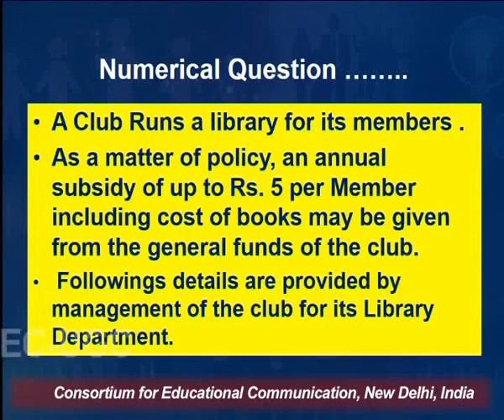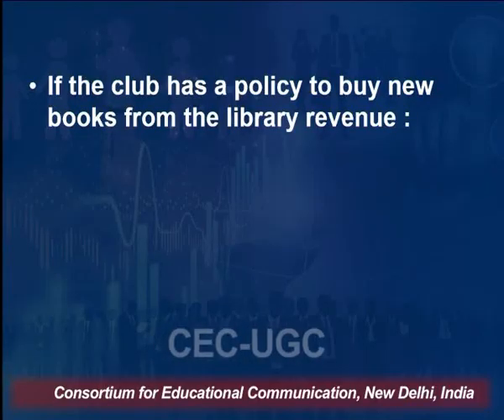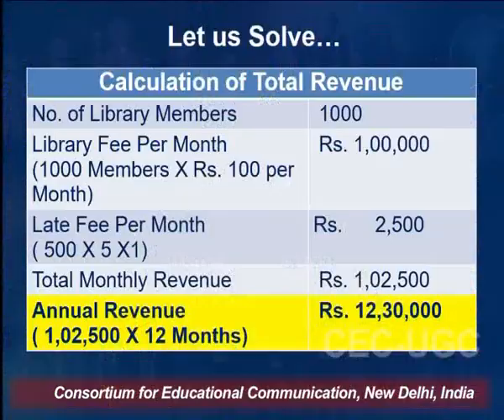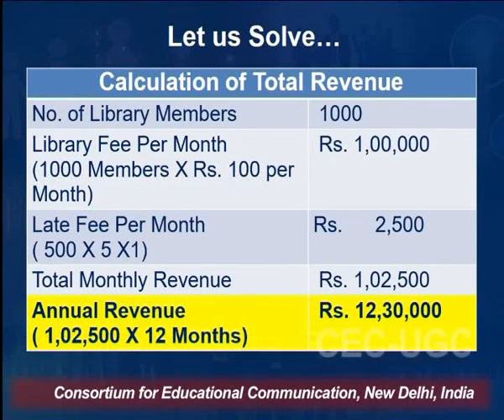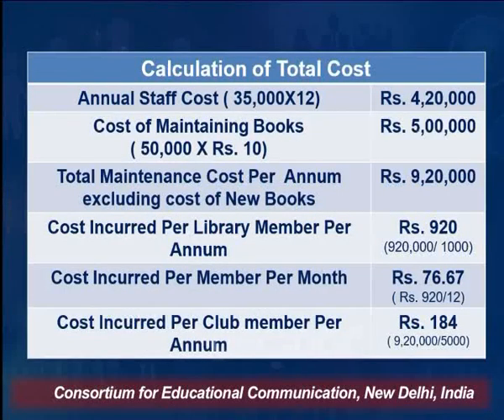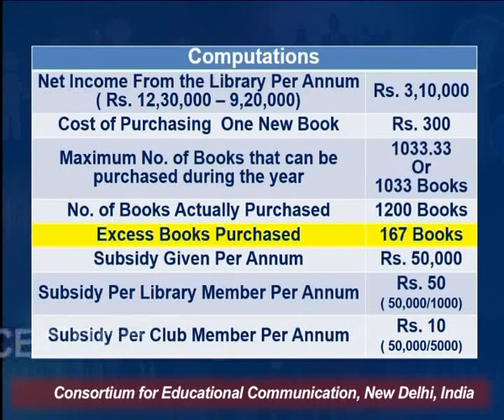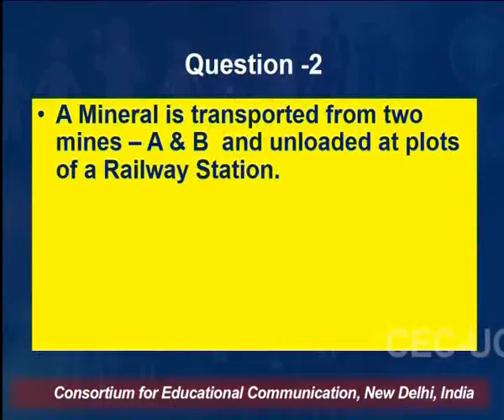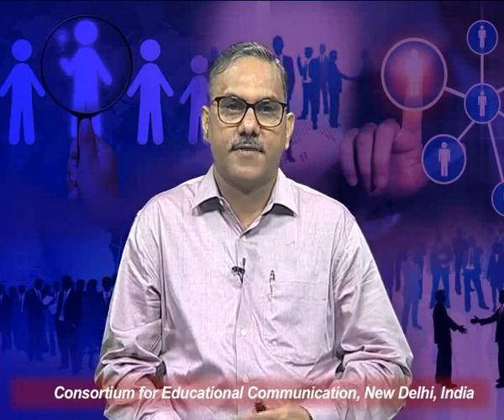Service Costing (Part - III)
This Lecture talks about Service Costing (Part - III)